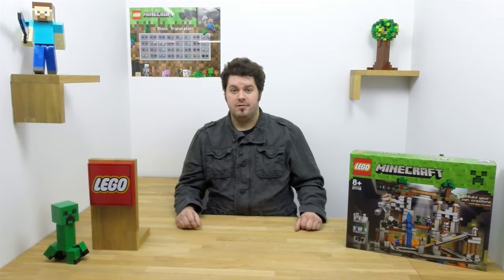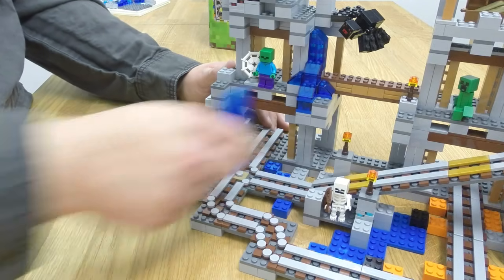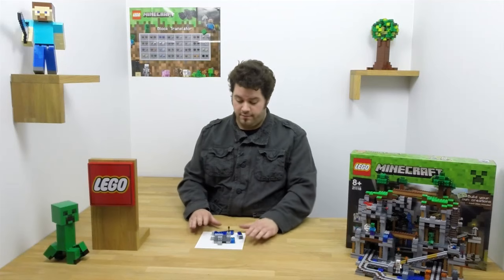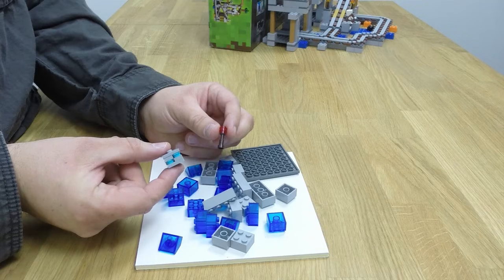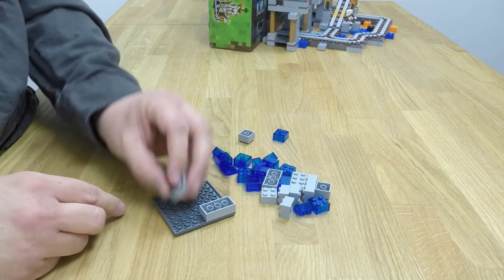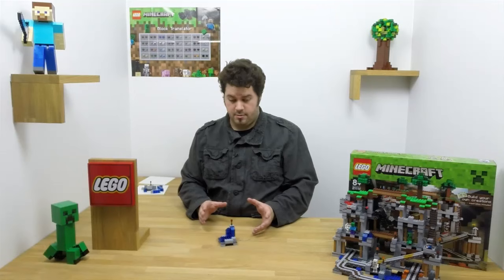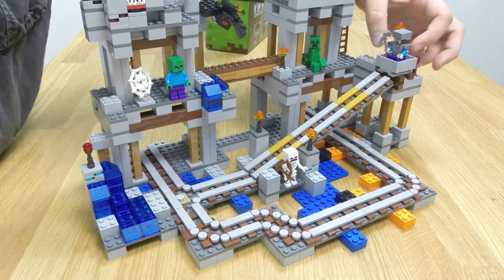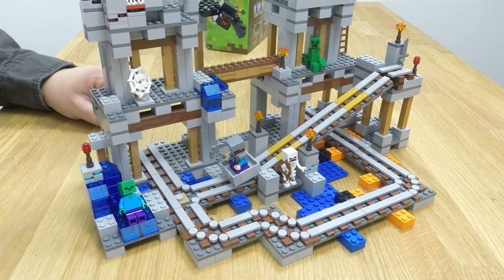The Mine - LEGO Minecraft - Rebuild 21118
LEGO designer Carl shows you, step by step, how you can rebuild some of the water and stones in the mine into a water pool.